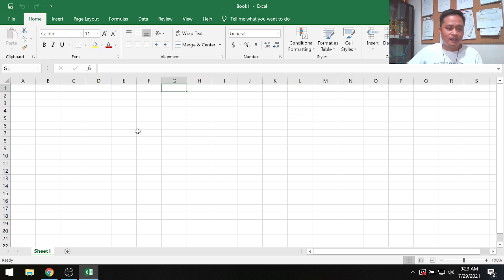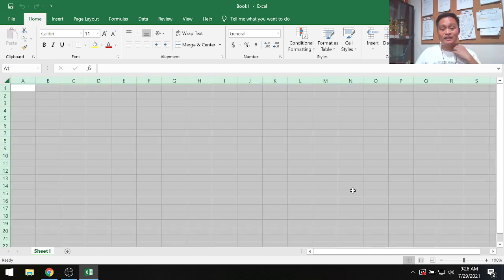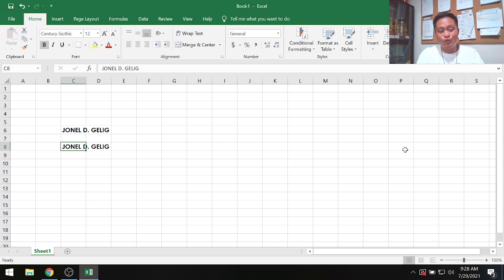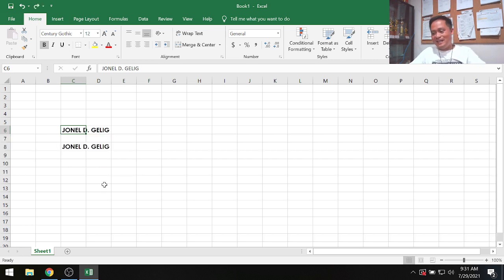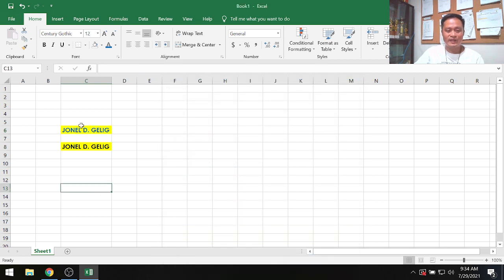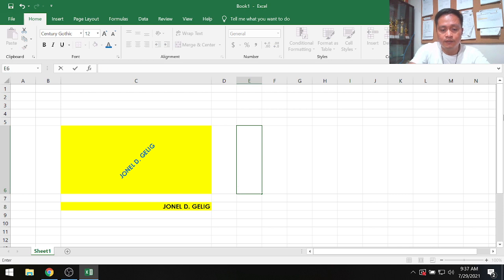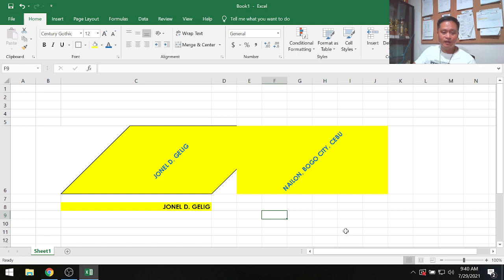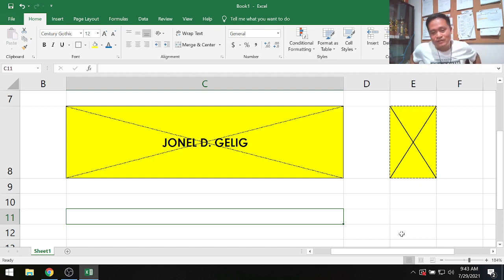MS EXCEL - FORMATTING CELLS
This video is being designed for Beginners in SpreadSheeting.